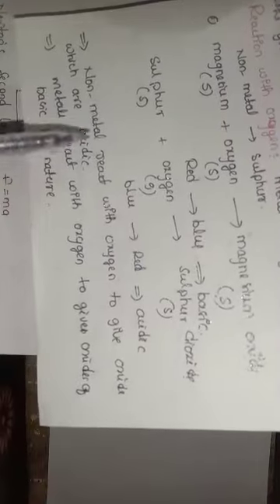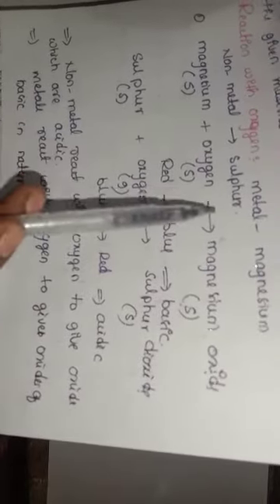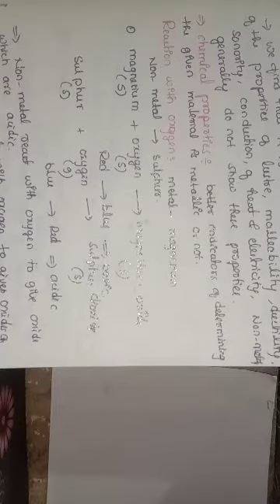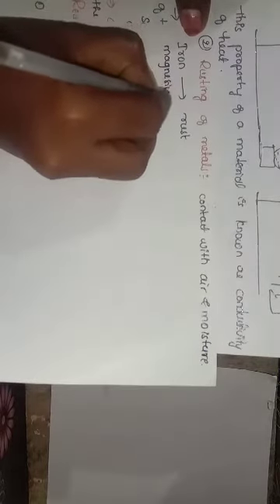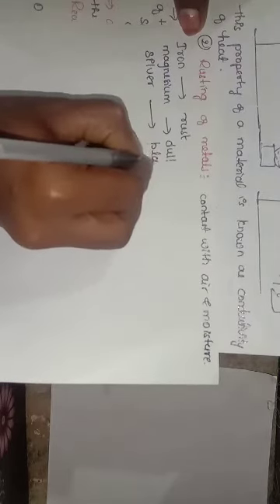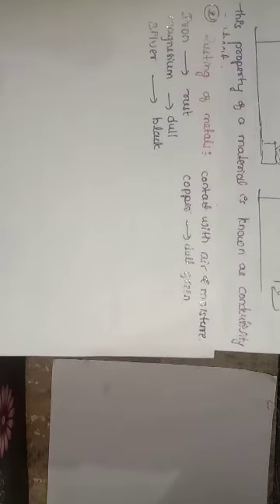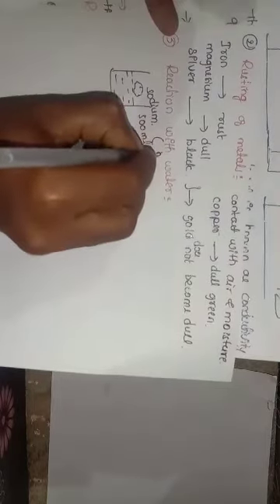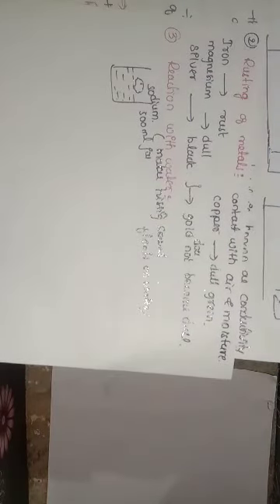Metals and non metals part 2 physics class 8